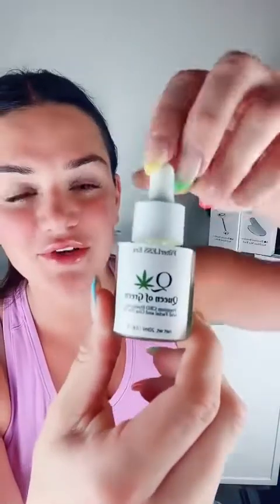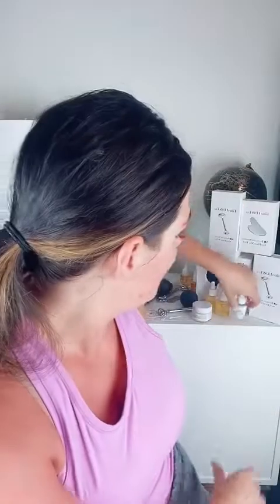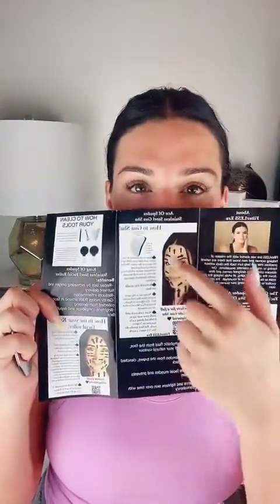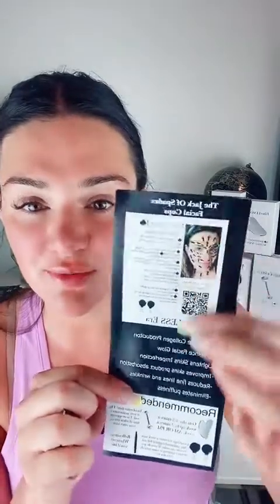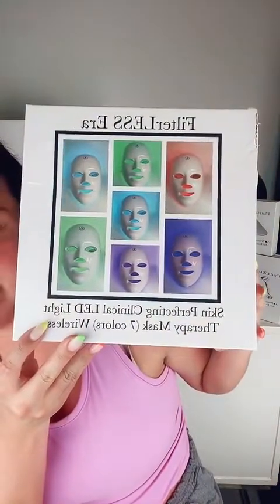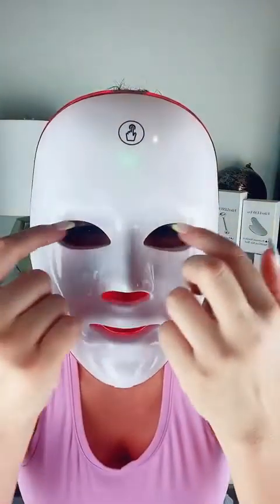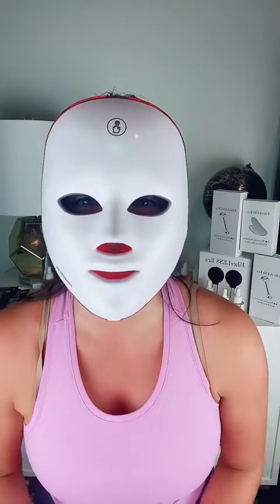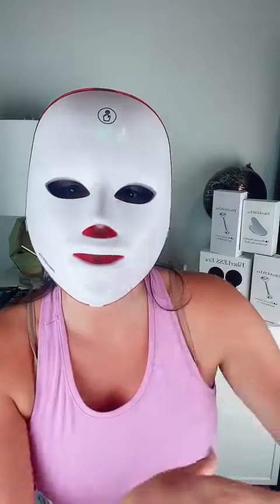Skincare demo with filterlessera 07-28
You can get the tools and oil used at filterlessera.com